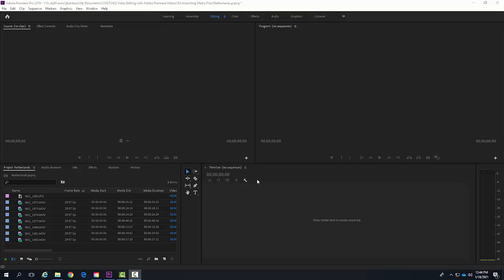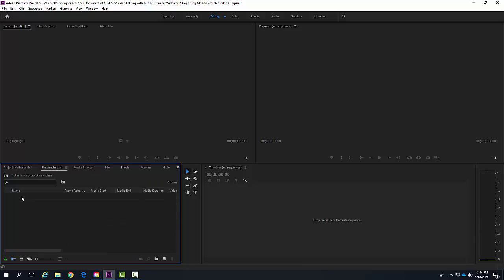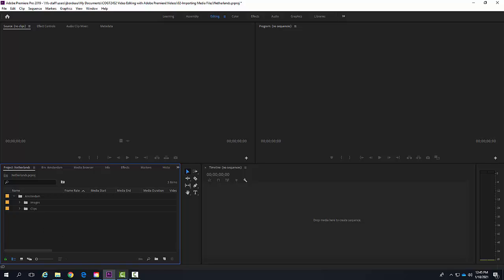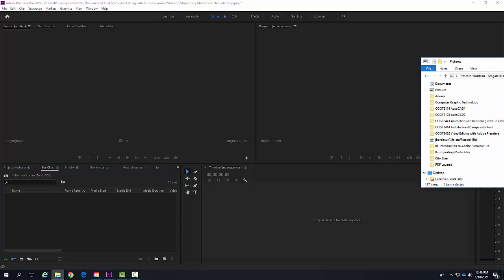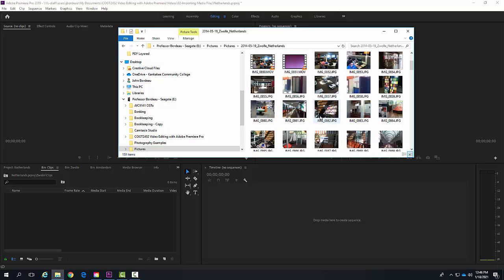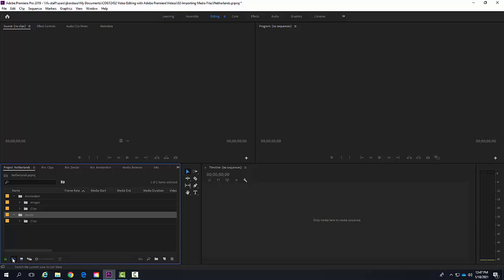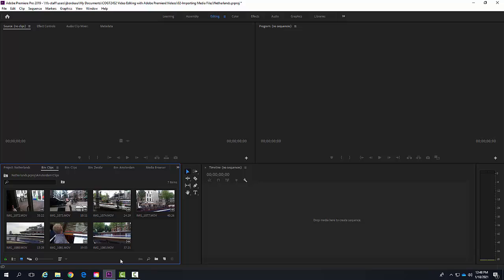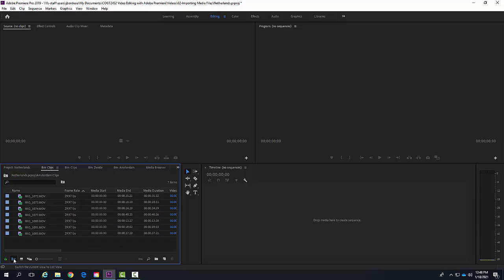02 07 Creating and Managing Media in Bins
Creating and Managing Media in Bins
Importing Media Files